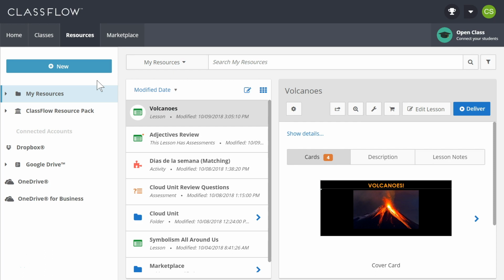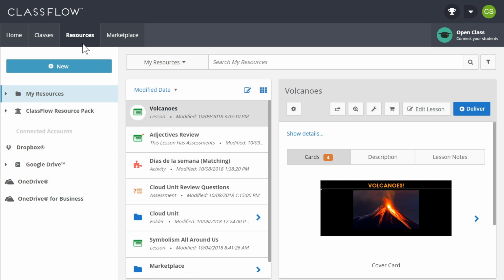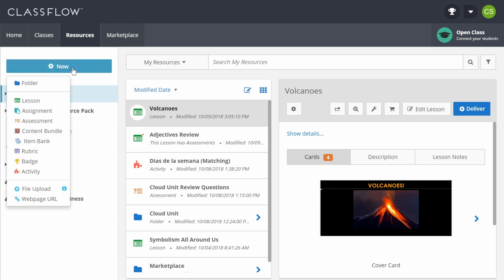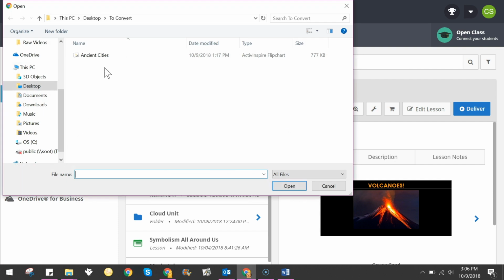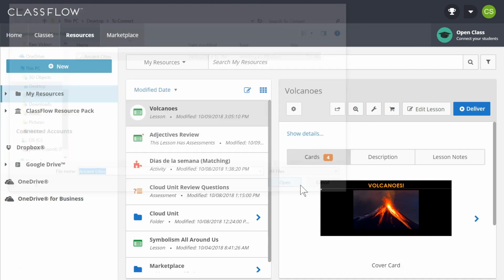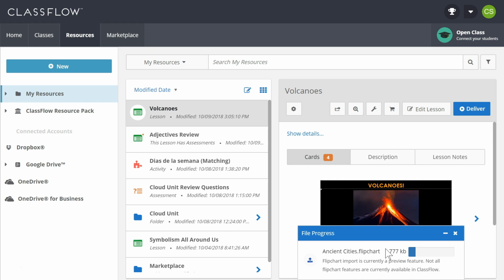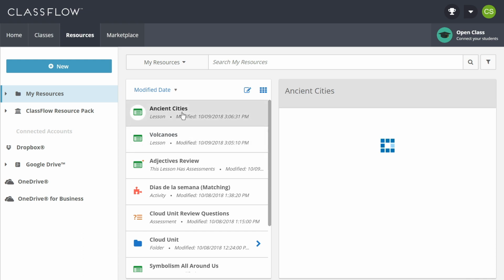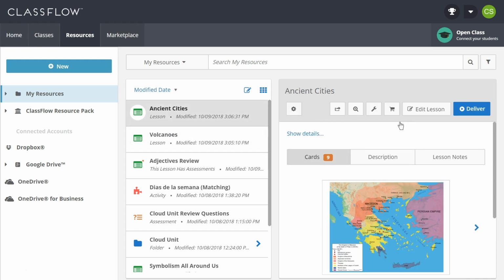Learn Promethean: Converting Resources in ClassFlow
Learn how to convert resources in ClassFlow.